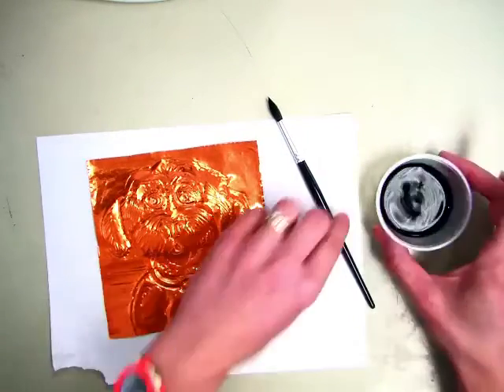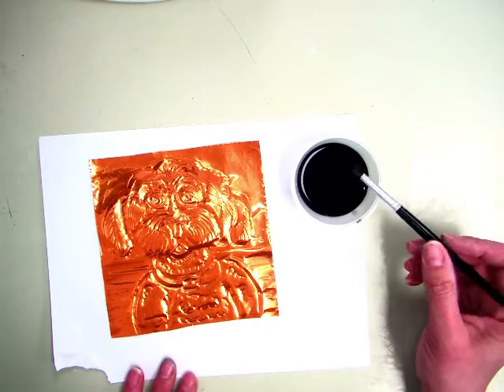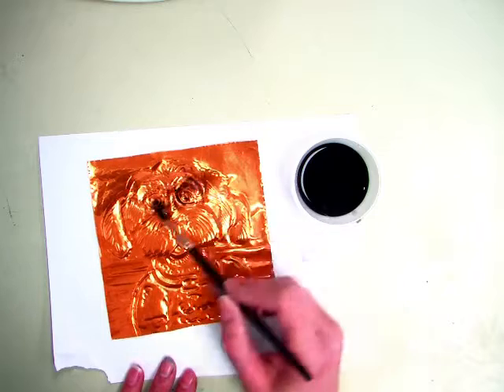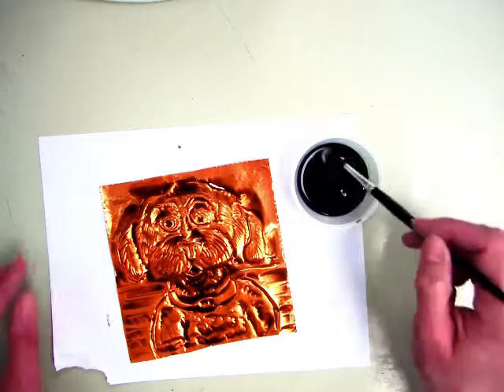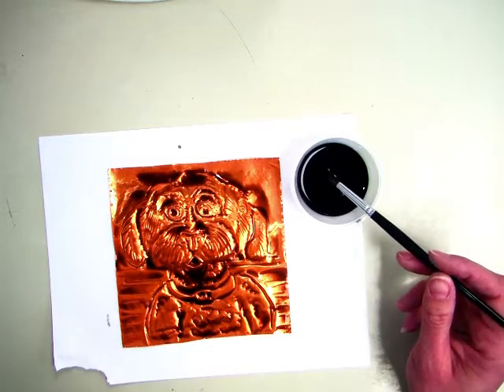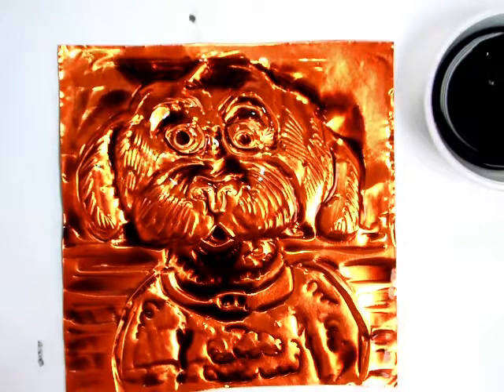6th gr tooling ink